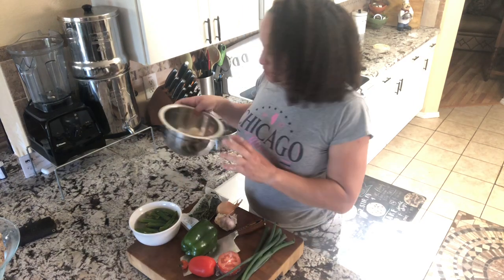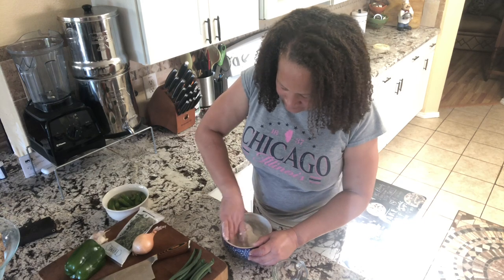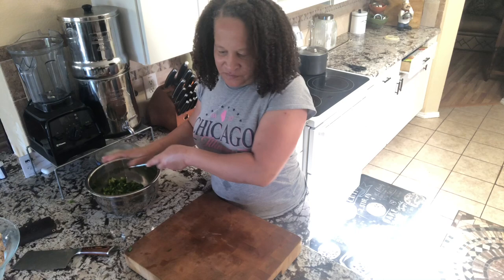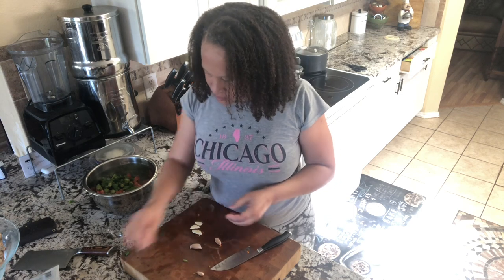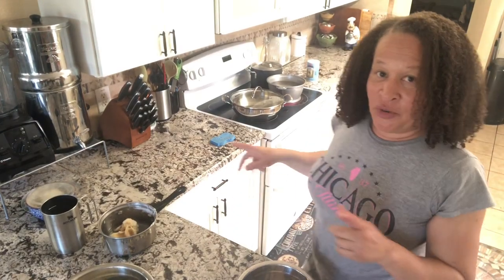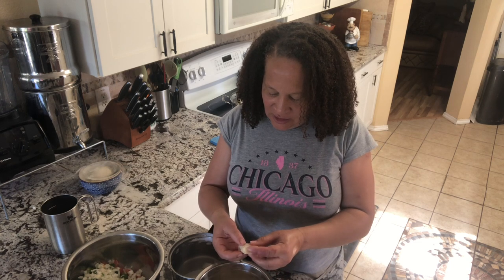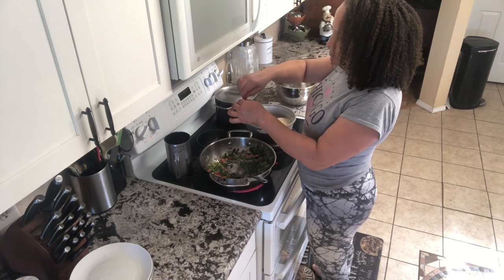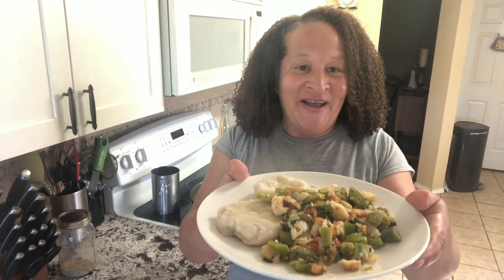Codfish & Okra with boiled dumplings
This Is a West Indian dish with salted cod, fish, okra, and various aromatic vegetables.  It is very healthy and good for you. Enjoy.